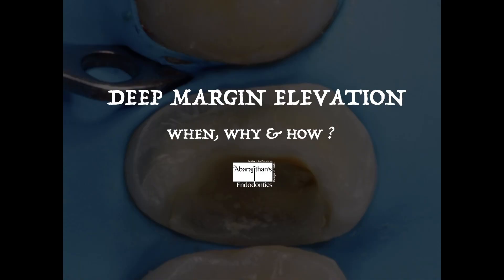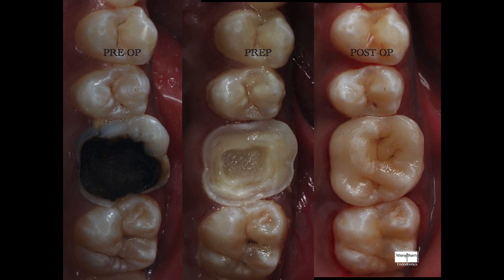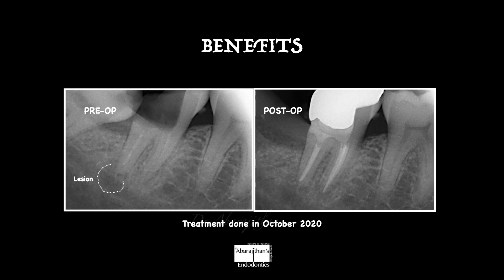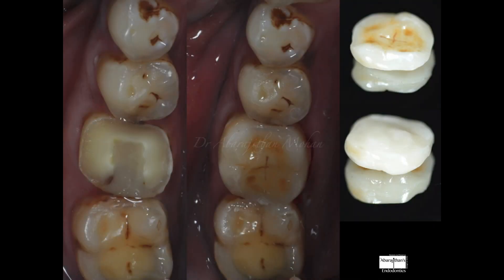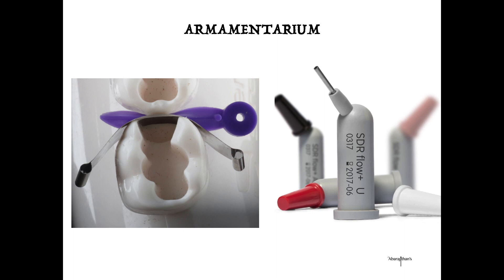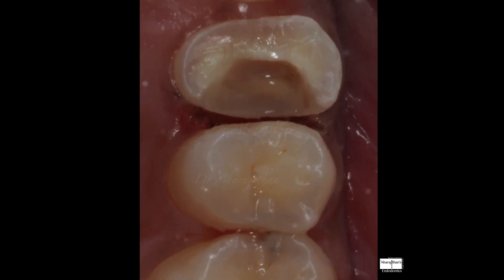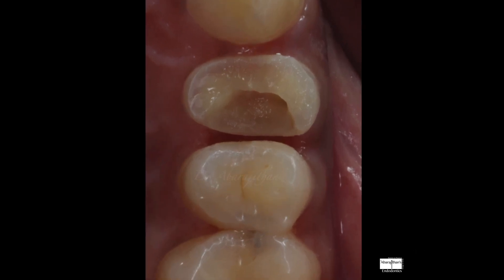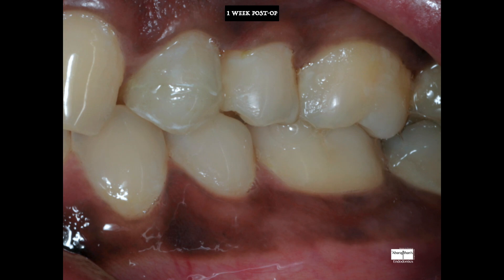DEEP MARGIN ELEVATION - When ,Why & How ?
Stepwise clinical demonstration of deep margin elevation technique with indications